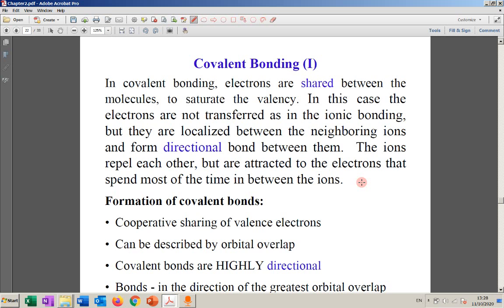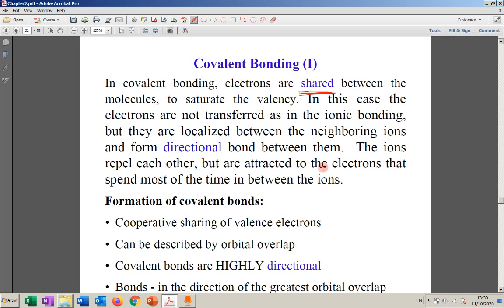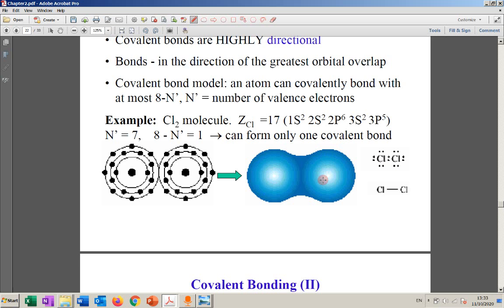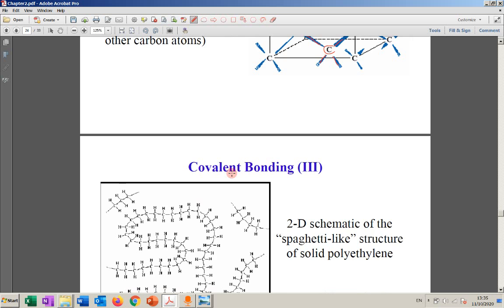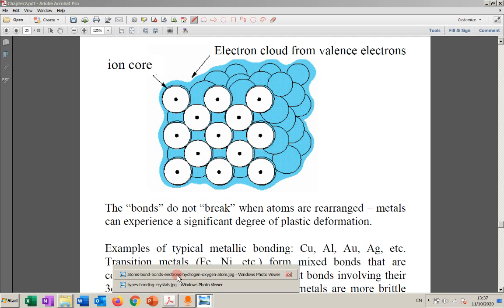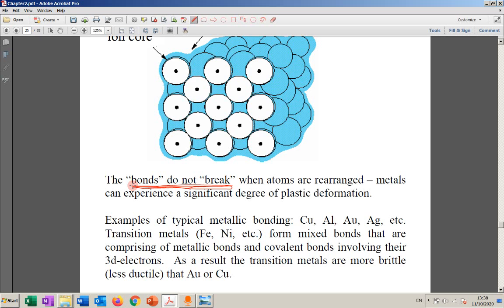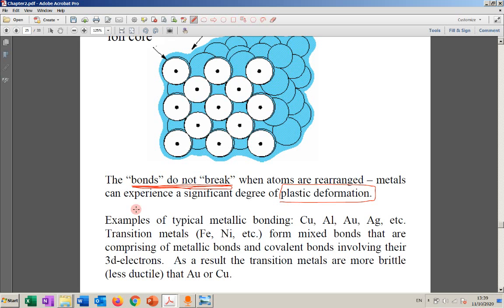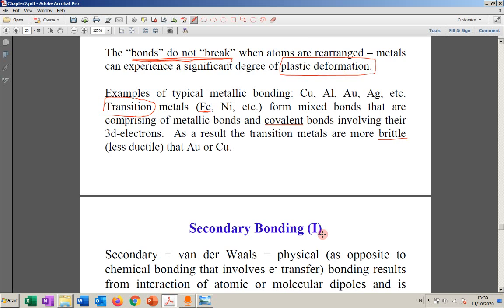LES05 Covalent Bond Metalic Bond